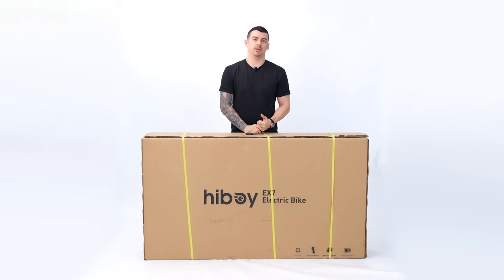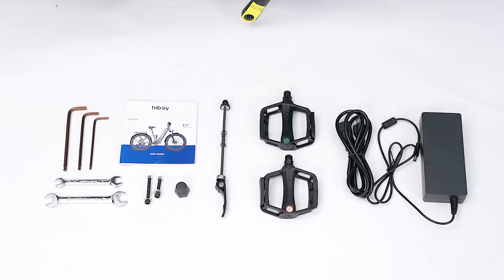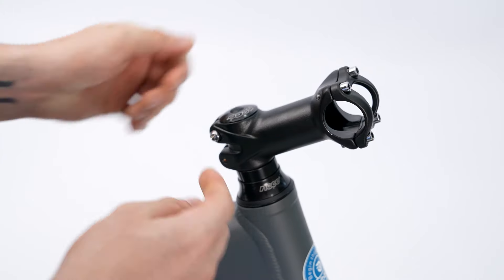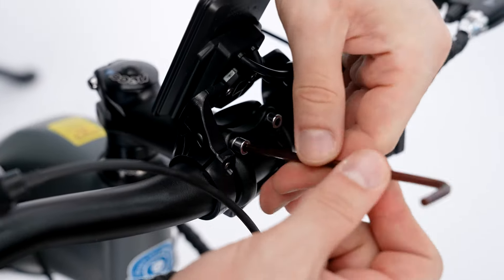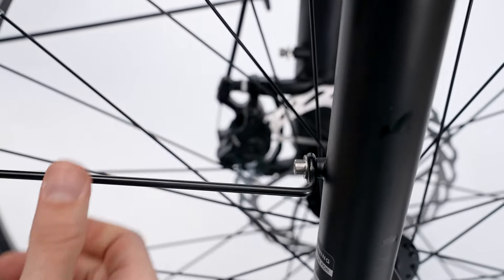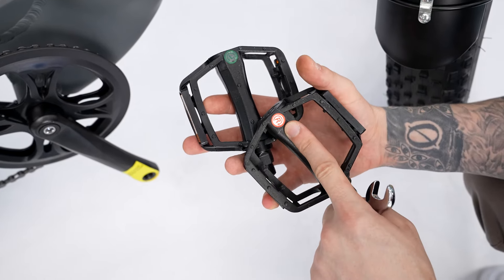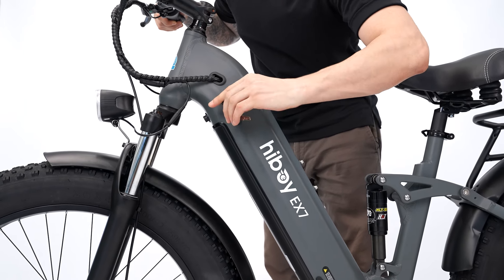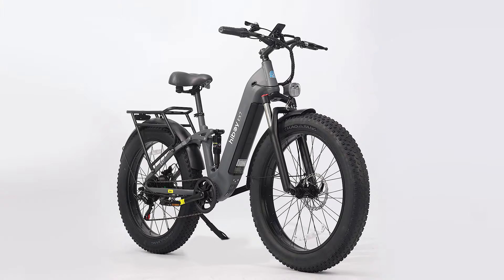Hiboy EX7 | Unboxing the Ultimate Off-Road Fat Tire E-Bike: Ready for Any Adventure.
Get an exclusive first look at our new off-road fat tire electric bike as we unbox it and explore its rugged design and powerful features. Built for adventure, this e-bike is perfect for tackling any terrain, from mountain trails to sandy beaches. Watch the unboxing and see why this is the ultimate choice for thrill-seekers and outdoor enthusiasts!

With full suspension comfort and a powerful Peak 1000W motor, it’s all about smooth, long-distance journeys. Imagine gliding over 70 miles on a single charge, thanks to its 48V 18Ah battery. And with the Horst-link rear suspension, cushioned seat, and reinforced rear rack, you’ll feel like you’re floating on air.